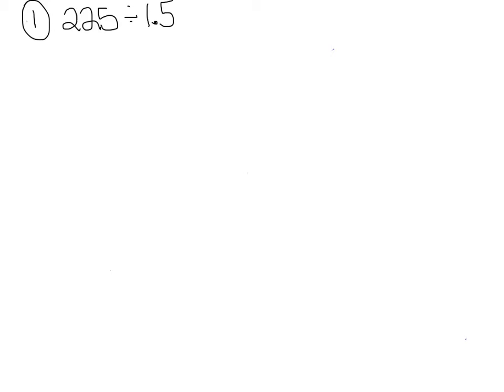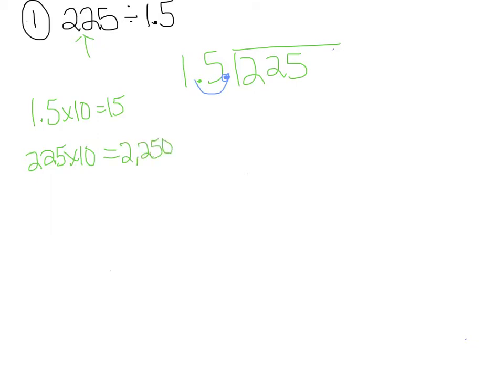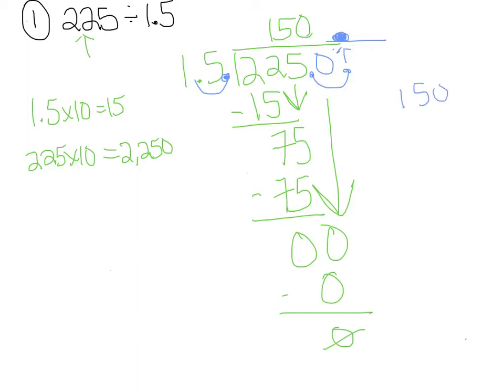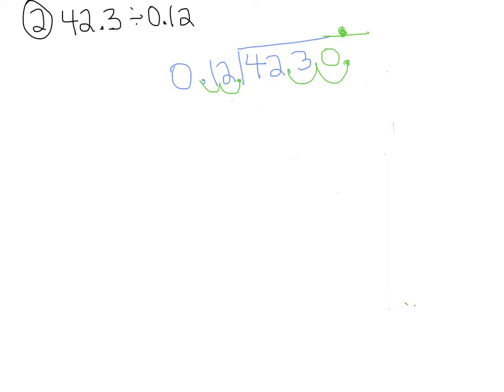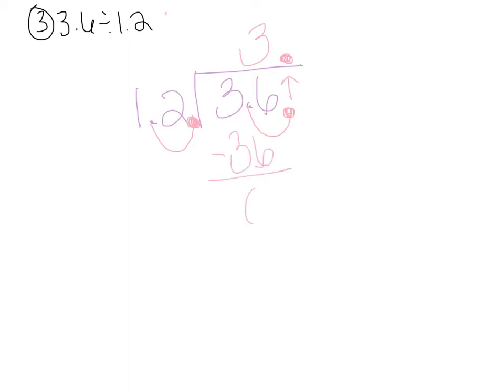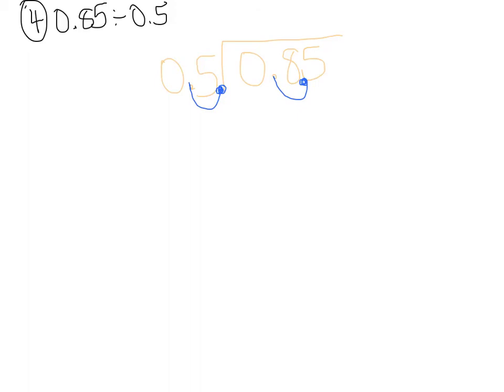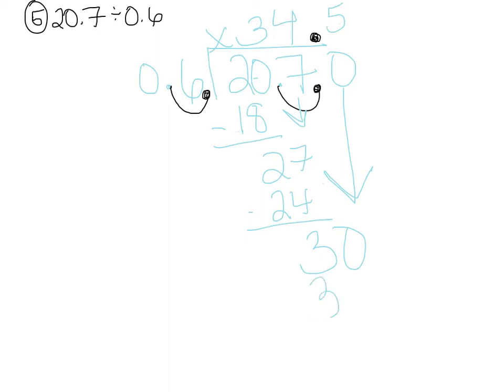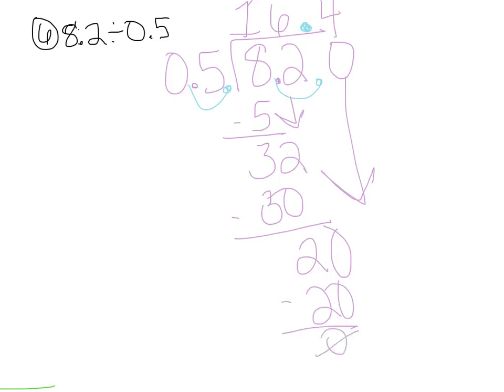Dividing Decimals wkst. s 1-6